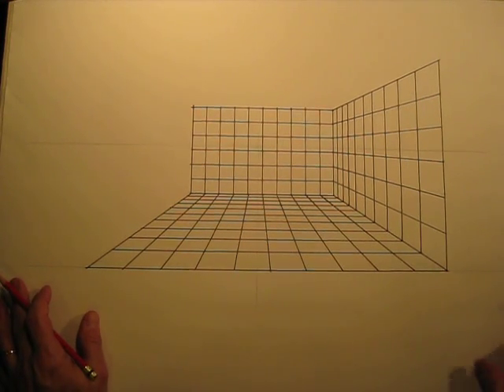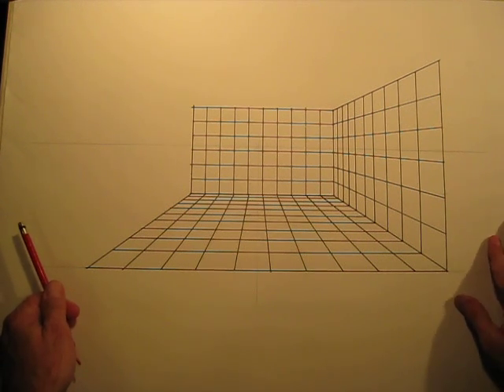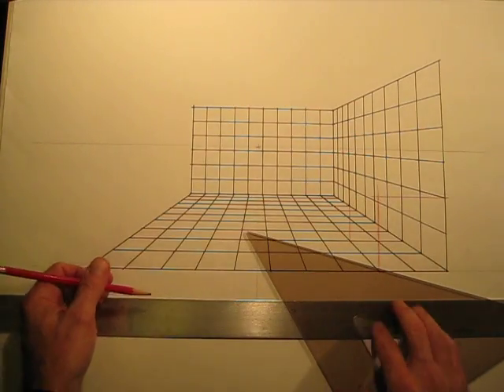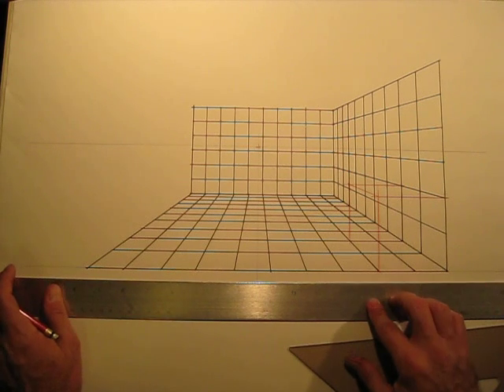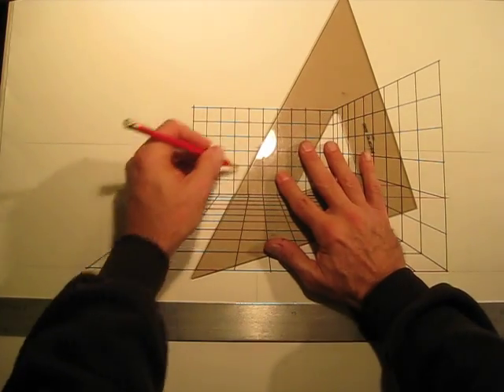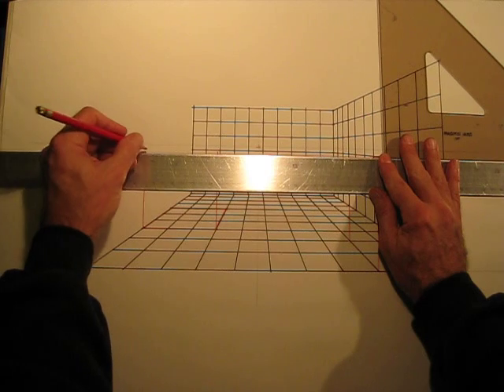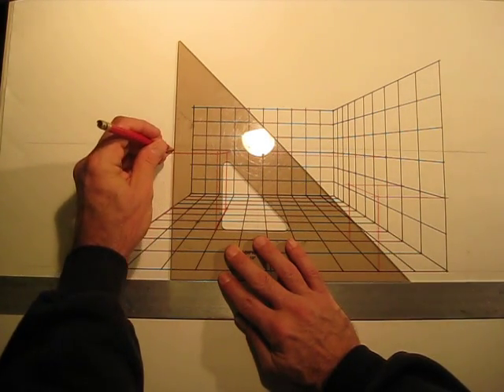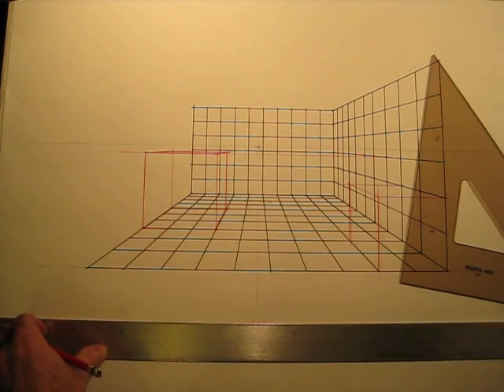cubes in grid.avi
Week 2 -  Part 3 - Drawing cubes in the one-point perspective grid environment